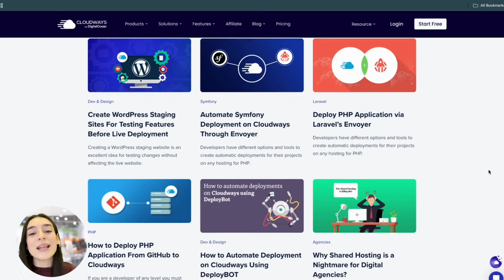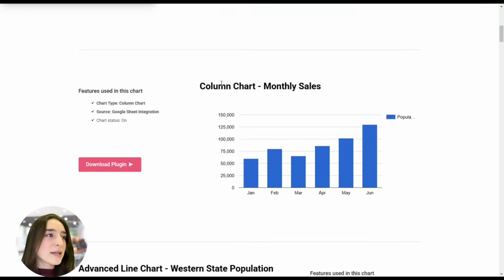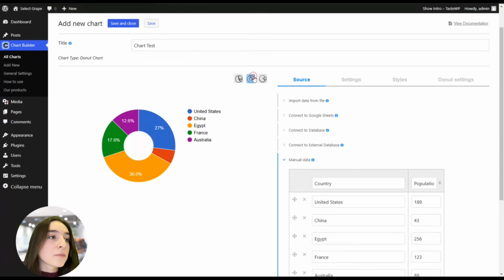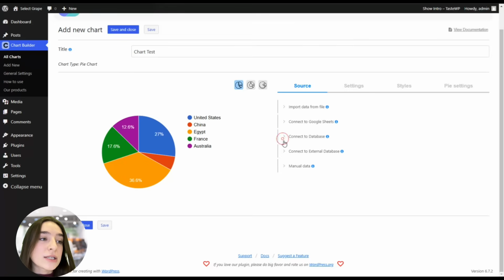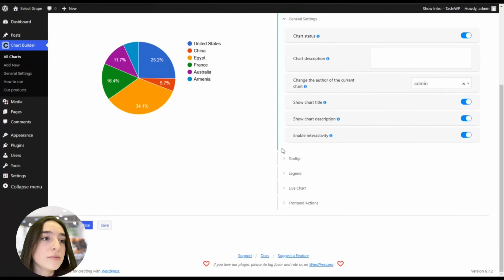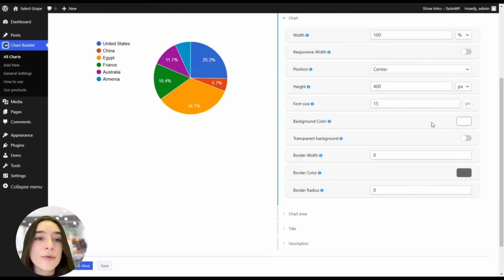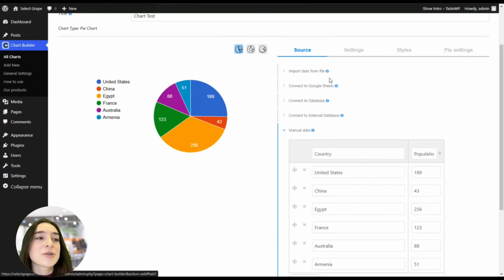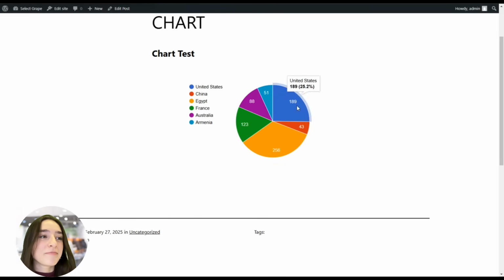How to create dynamic charts on WordPress easily? | Chartify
🚀 Looking for a reliable hosting platform for your WordPress site? Cloudways Managed Hosting ensures fast, secure, and hassle-free hosting for your website. Perfect for beginners and professionals alike!

In this video, we dive into Chartify by AYS Pro, a powerful and user-friendly WordPress chart builder that turns raw data into beautiful visualizations.

✅ Key Features of Chartify:

✔️ Supports 20+ chart types (Bar, Line, Pie, Column, Donut & more!)
✔️ 50+ customization settings for styling and data control
✔️ 4 data sources – Manual entry, CSV file, Google Sheets, SQL database
✔️ Dynamic & live charts that update automatically
✔️ No coding required – Just copy & paste the shortcode!

💡 Whether you need to showcase business data, sales reports, survey results, or any other statistical insights, Chartify makes it quick, easy, and visually appealing.